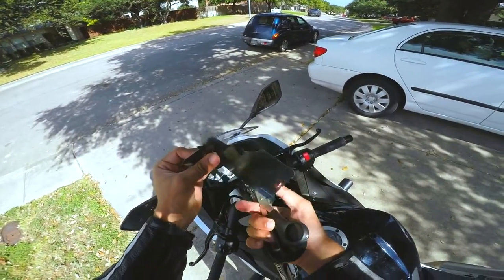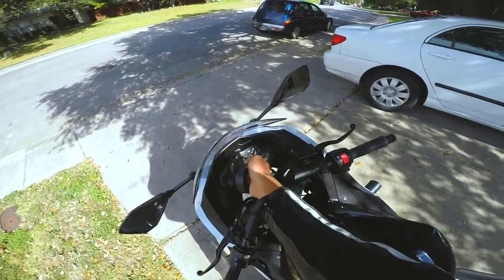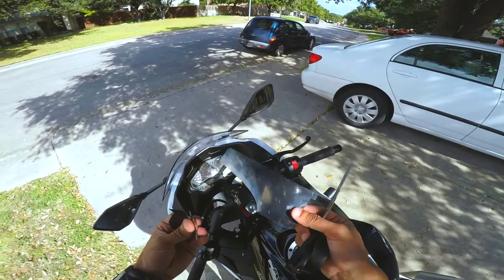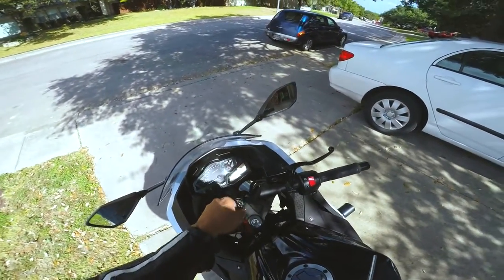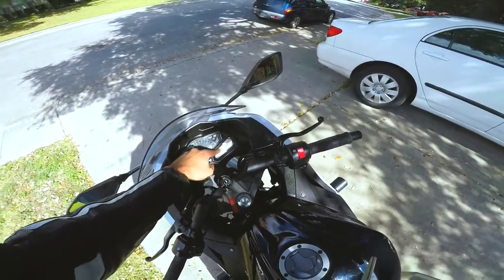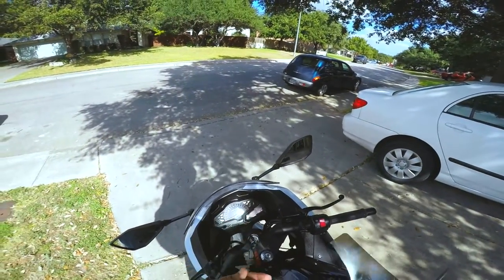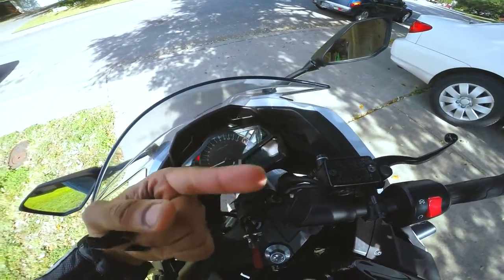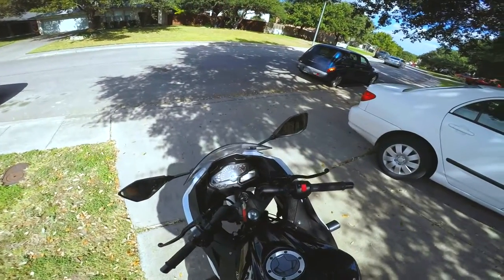How to hide your speedometer for motovlogging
It's really easy to do, and it's super inexpensive.

Privacy screen 1
Privacy screen 2

Riding a 2014 Ninja 300 ABS SE

Bunny backpack
Sedici Rapido gloves
Sedici Ultimo boots
GoPro Hero 4 Silver
GoPro Helmet Front Mount
Sony ECMCS3 Mic
3.5mm Mic Adapter
Pixonr Small Foam Windshields
20mm Lavalier Windscreens
Etymotic Research ER20 Ear Plugs
Wasabi GoPro Batteries + Charger
Lexar Micro SDXC (64GB)